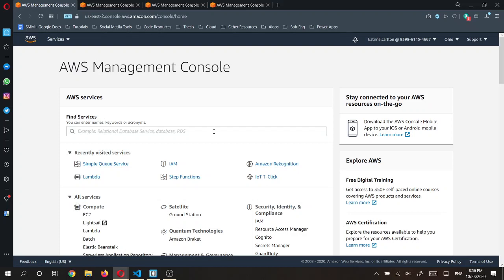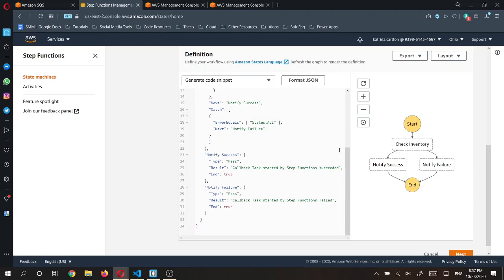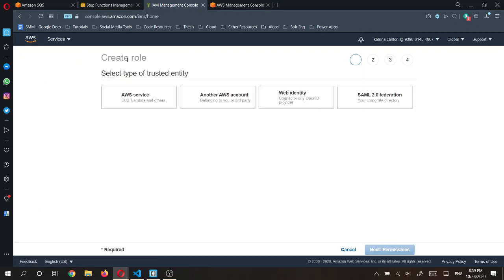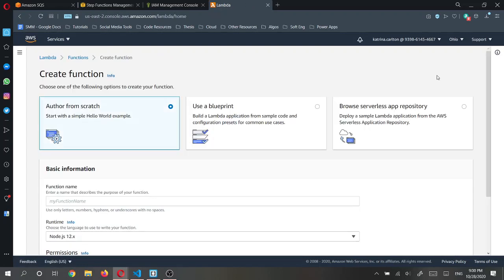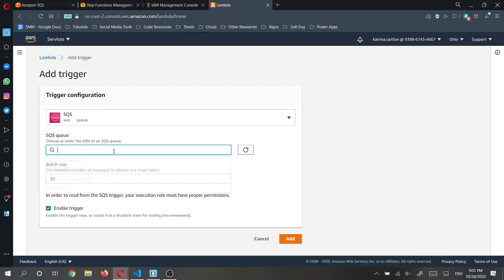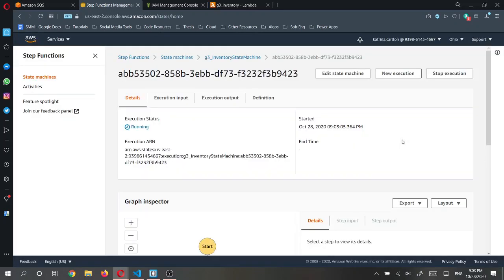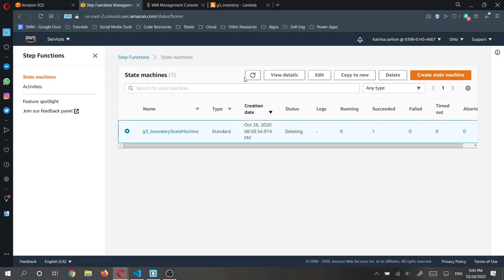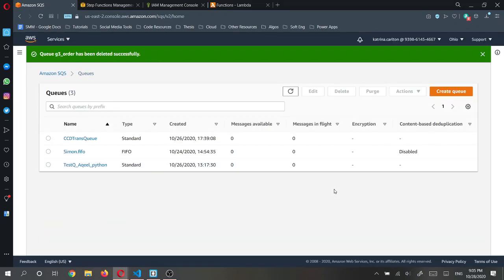Orchestrate Queue-based MicroservicesWith AWS Step Functions and Amazon SQS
This video is a demo of the AWS Tutorial of the same name.

Link to Tutorial

Topics covered:
Creating an SQS queue
Creating a State Machine
Creating an IAM role
Creating a Lambda Function
Triggering a Lambda function with an SQS queue